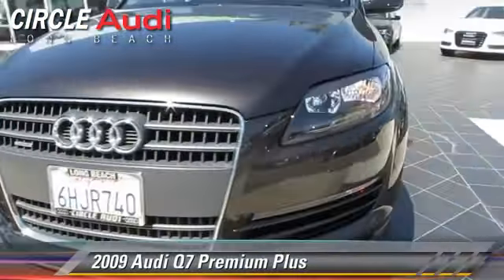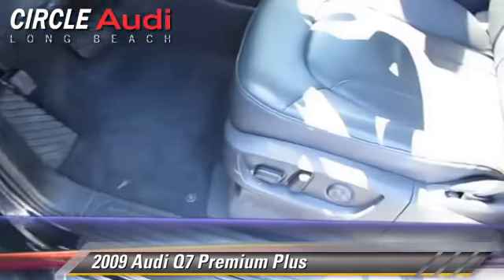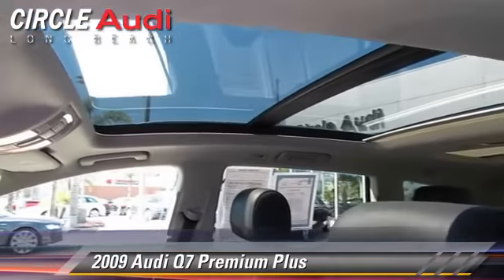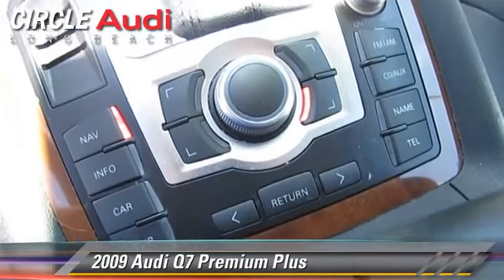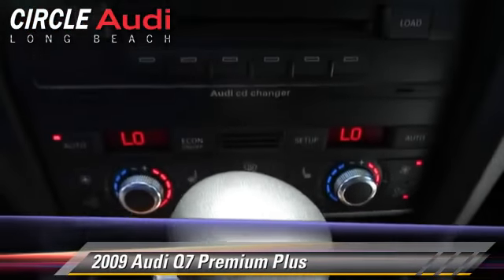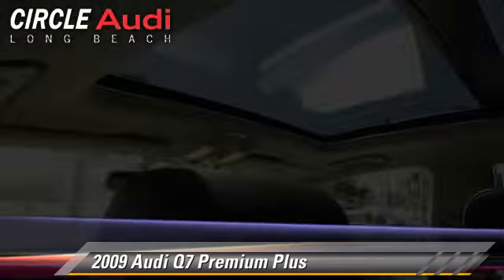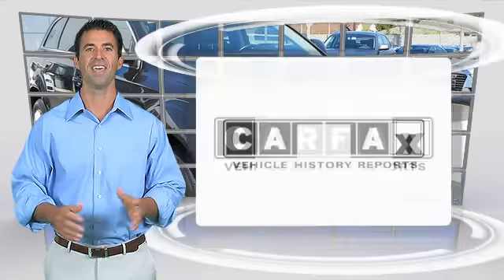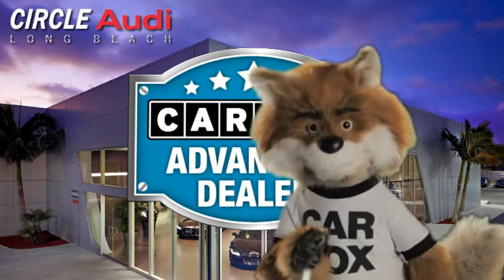Circle Audi, Long Beach CA 90815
Circle Audi

[DFIN:3:2994039:I:2457:333CDF32:c3471a74cb041290d73a8f6741fc3417]